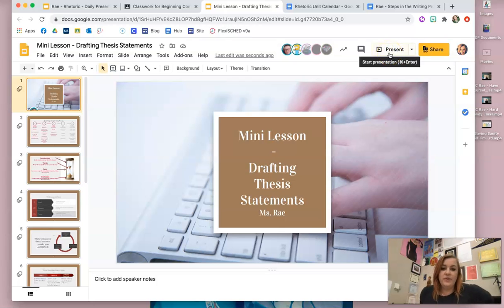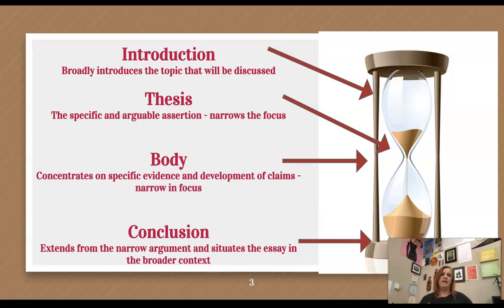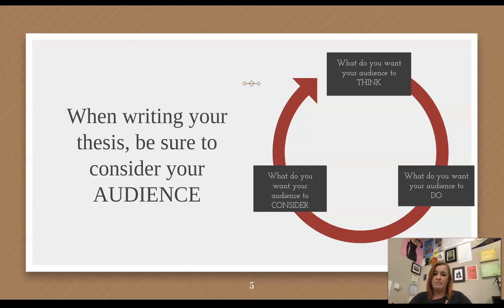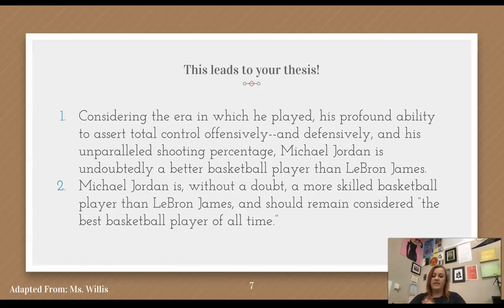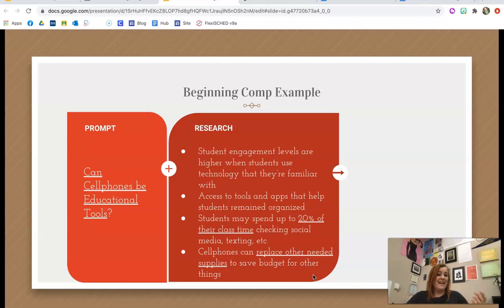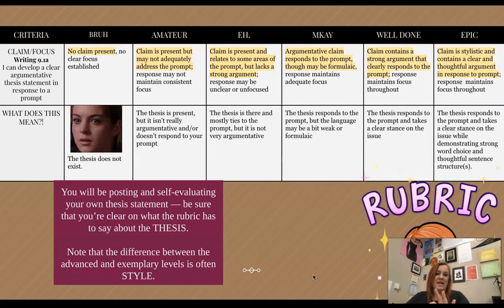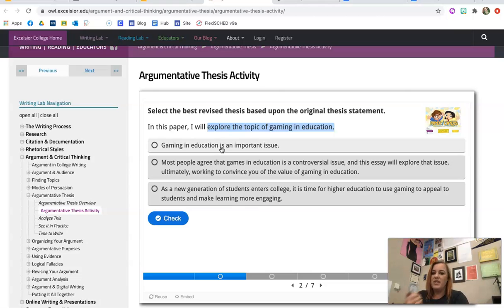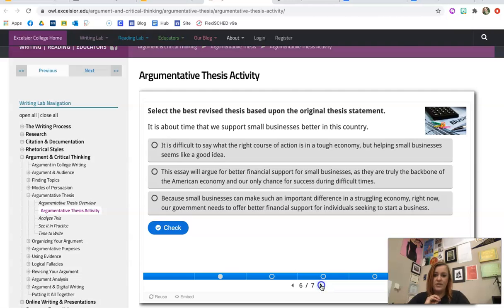Mini-Lesson -- Drafting the Thesis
Please review this video if you're still a bit confused about thesis statements.  Sorry this cuts off abruptly, but hopefully you get the general idea.